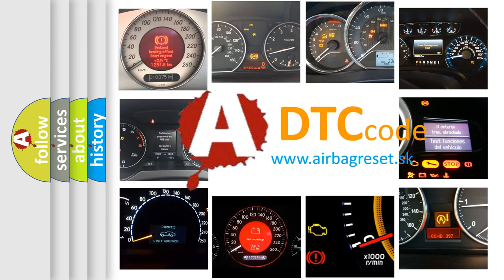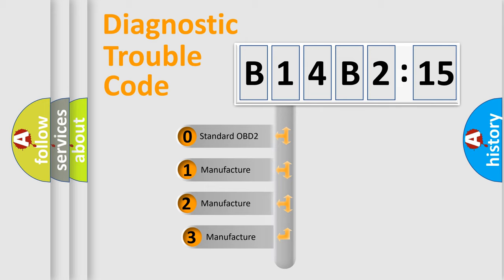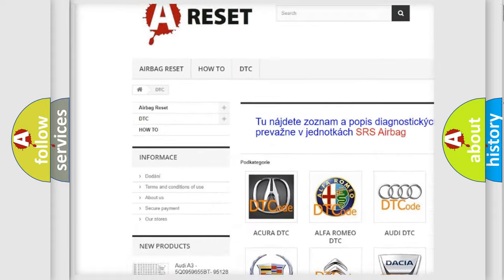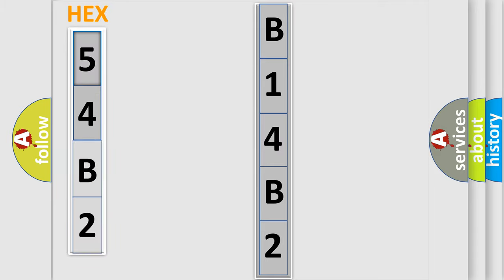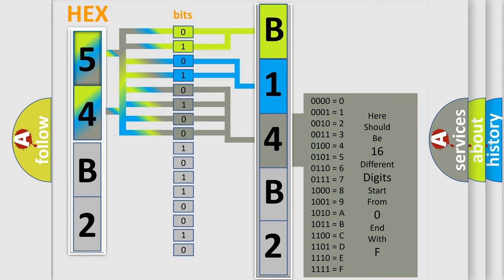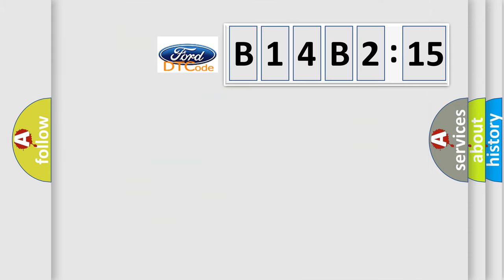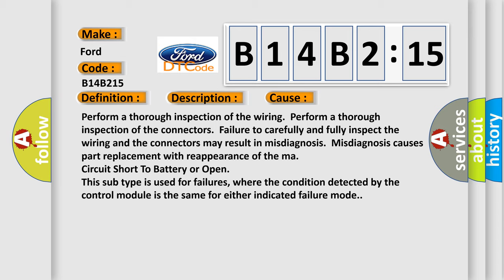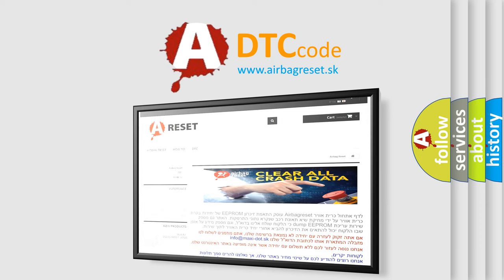DTC Ford B14B2-15 Short Explanation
Contents:
0:21 Basic DTC analysis according to OBD2 protocol standard.
1:48 Insight into programming
2:58 A diagnostically understandable description of the Diagnostic Trouble Code
3:05 Basic error definition

Make:
Ford
Code:
B14B2 15
Definition:
Rear Wheel Speed Signal Circuit Open
Description: